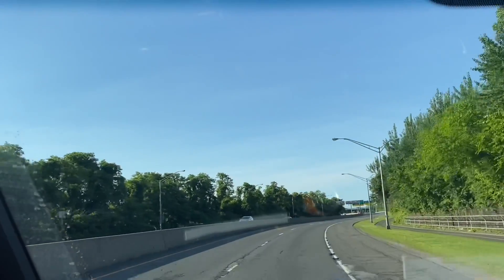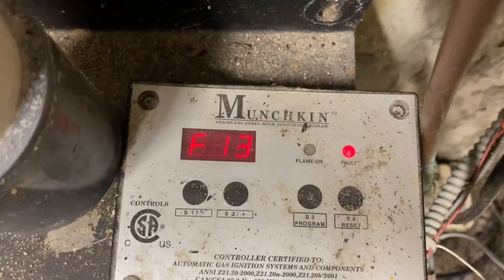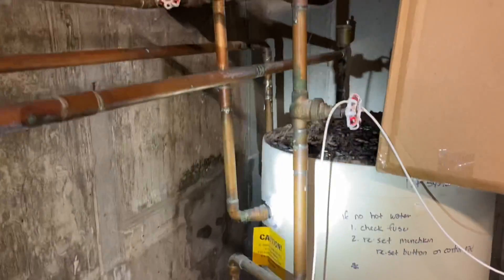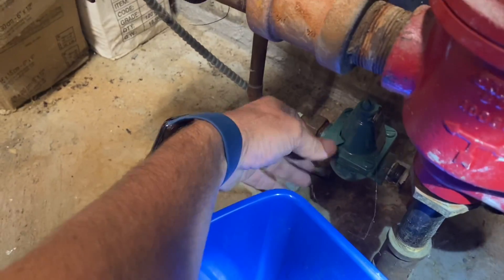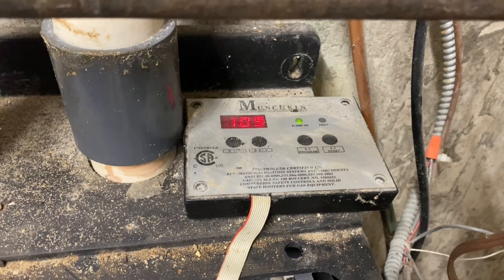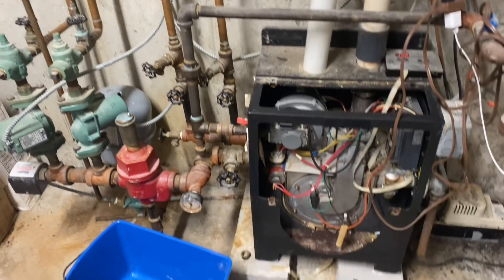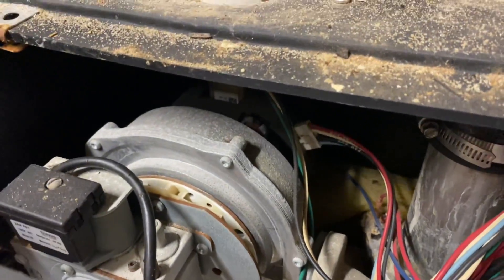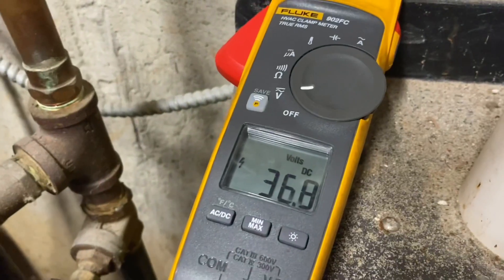How to Diagnose Munchkin Error F13 Fan Speed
HTP: Fault Code F13:  FAN SPEED ERROR:  The fan is not running at the speed that the control has commanded it to run at. The fan speed had been more than 30% faster or slower than the commanded speed for more than 10 seconds. The red light will display and the word LOCKOUT will flash. This code indicates a serious safety issue and the boiler will not restart until the cause is determined by a technician and he pushes the RESET button on the display. During this lockout fault, the pump will be on as indicated on the second line.

1. Check the combustion air fan wiring.
2. Measure the DC voltage from the red fan wire to ground while it is connected to the fan. It should be between 24 to 40 volts. If it is lower than 24 volts, check for excessive external loads connected to the boiler sensor terminals. Disconnect the 5 pin plug from the fan and check the voltage on the red wire again. If it is now between 24-40 volts, replace the fan. If it is still below 24 volts replace the boiler control board.

Courtesy of HTP